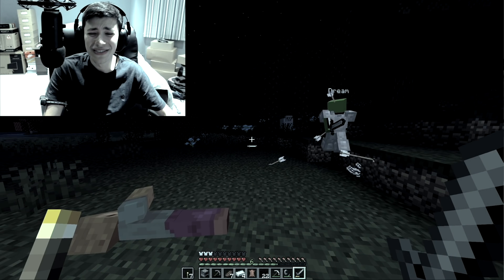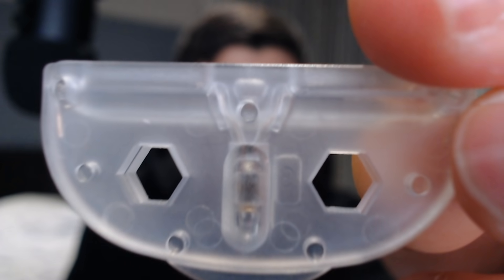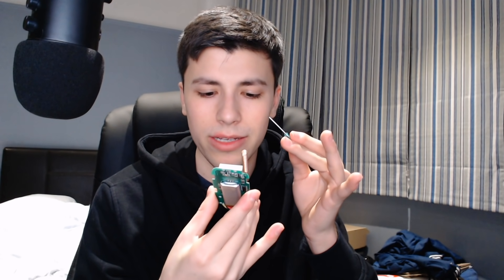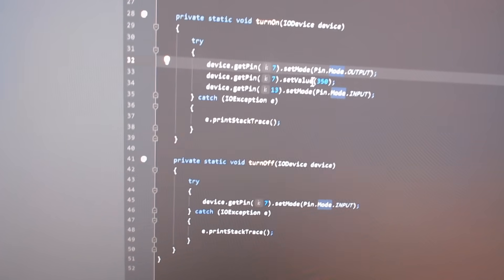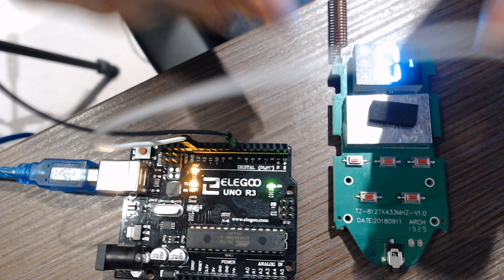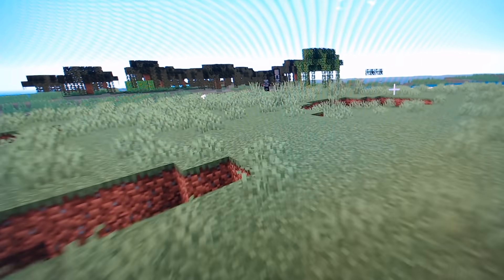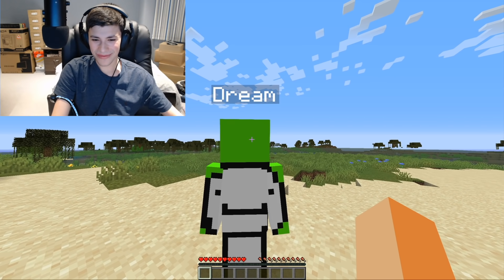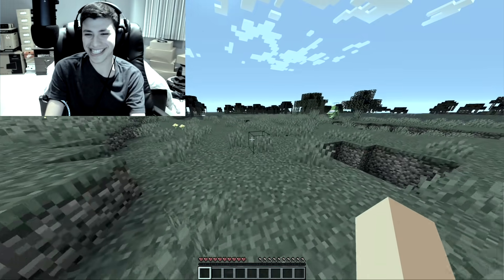A Robot That Shocks You If You Lose Hearts in Minecraft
A Robot That Shocks You If You Lose Hearts in Minecraft. Yes, we actually did this, and yes, it really hurt.

Although this wasn't inspired by "A Robot Shoots Me When I Get Shot in Fornite", it was definitely inspired by Michael Reeves.

This channel is a new channel started by both George and Dream. It's a technology channel focusing on custom tech as well as new tech. This was a lot of fun and super funny even though George wasn't having a lot of fun at the time!